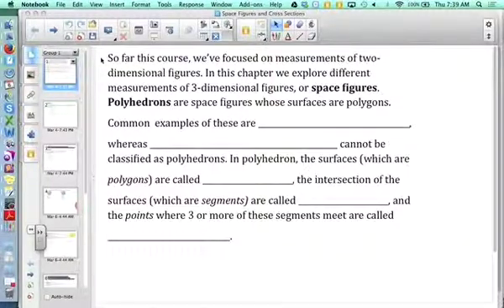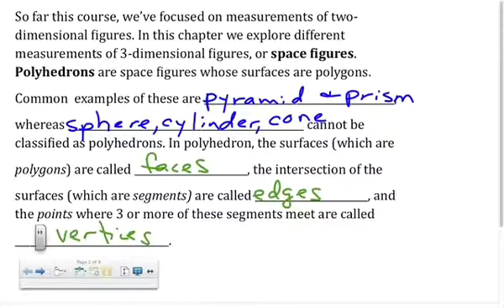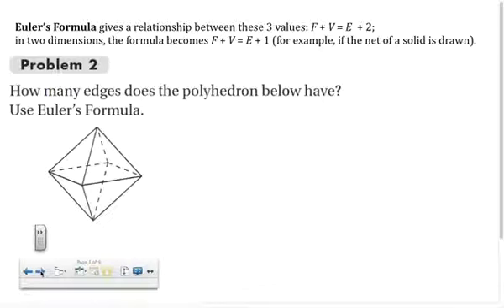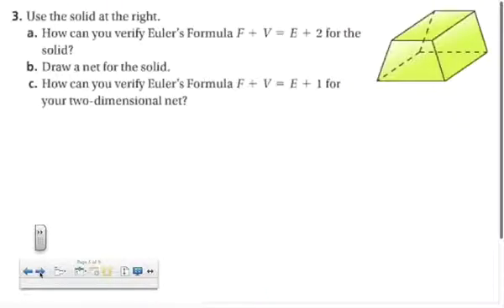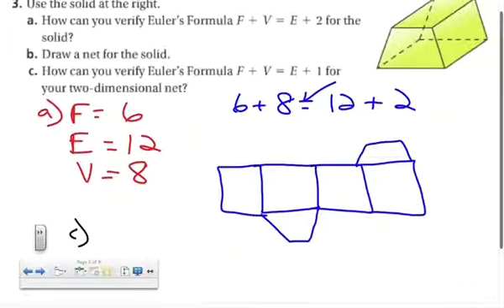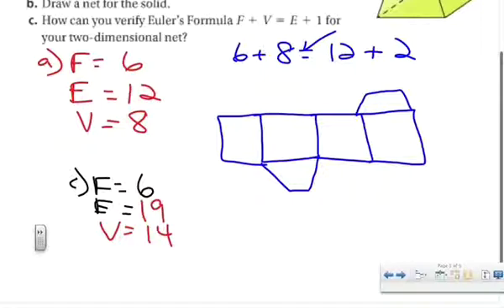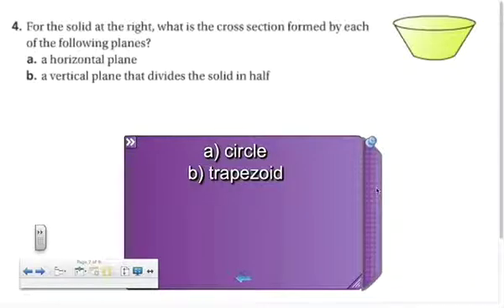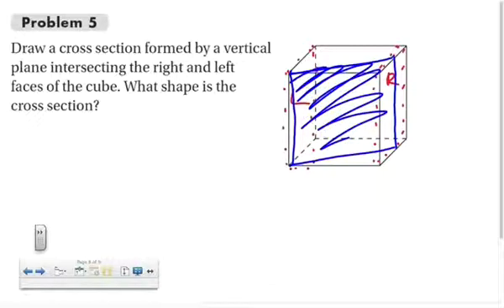Space Figures and Euler's Formula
Lesson Video "Space Figures and Euler's Formula", taught by Mrs. Clouse at River Ridge High School